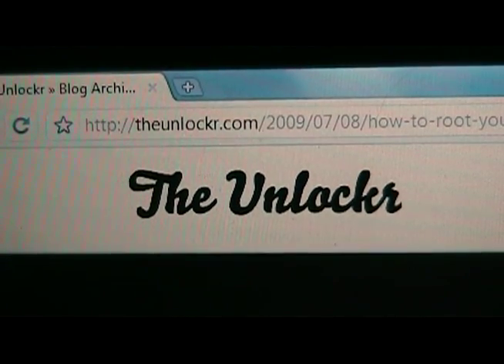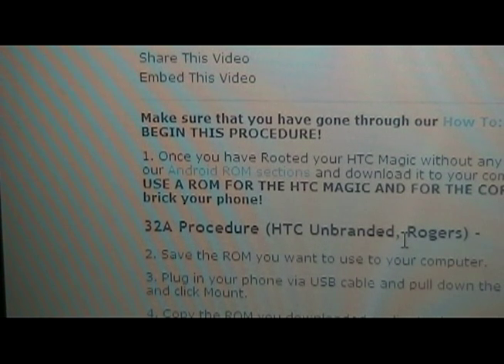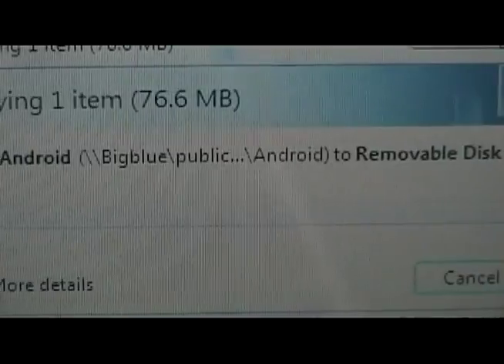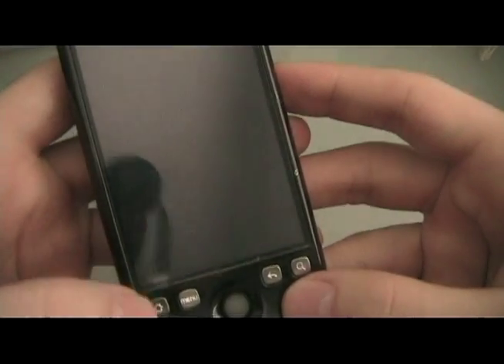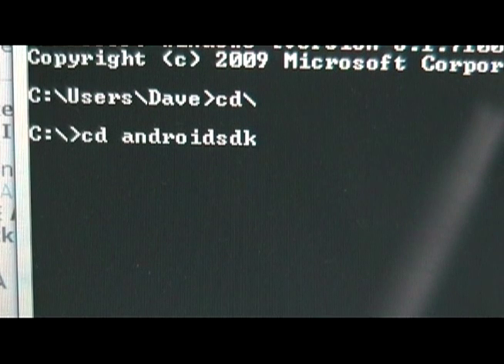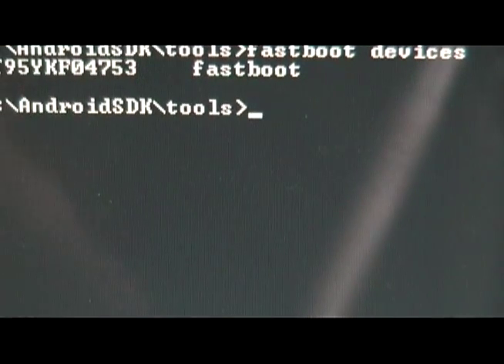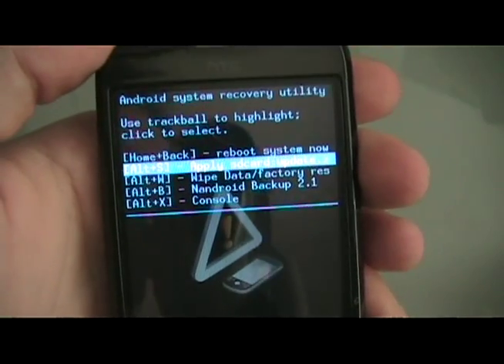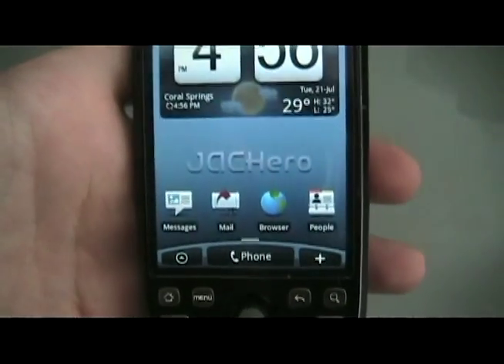How To Load a ROM onto Your HTC Magic (Including Hero ROMs)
How to root your HTC Magic *PLEASE ASK QUESTIONS OR LEAVE COMMENTS ON OUR ACTUAL THANKS!